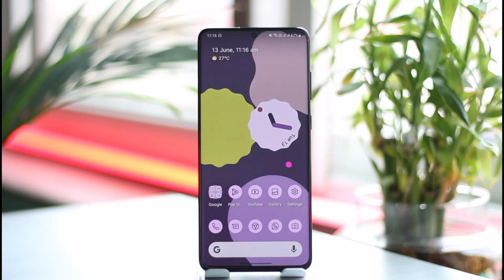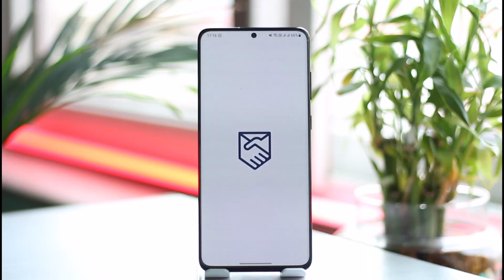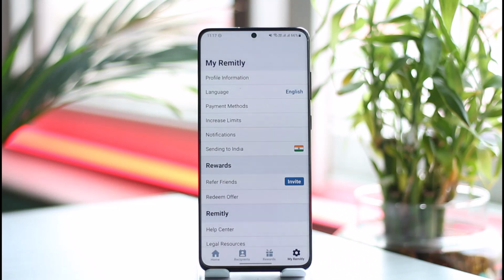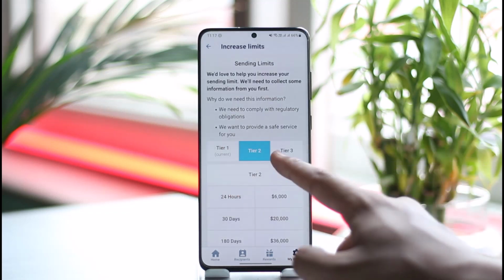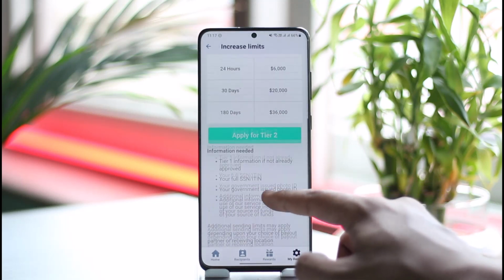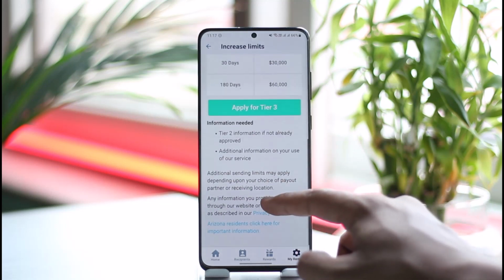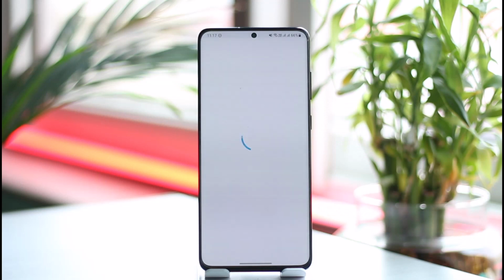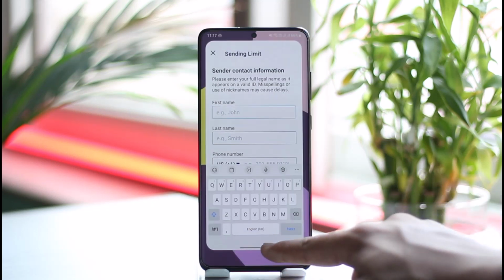How to Verify Remitly Account !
In this tutorial video, I am simply going to show you verify your Remitly account.

~Chapters:
0:00 Introduction
0:14 Verify Remitly Account
1:16 Conclusion